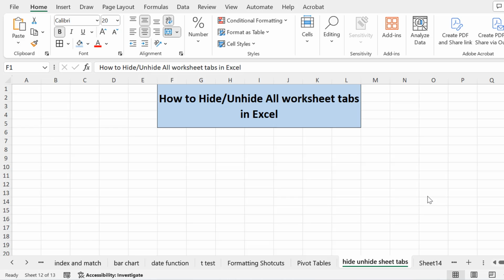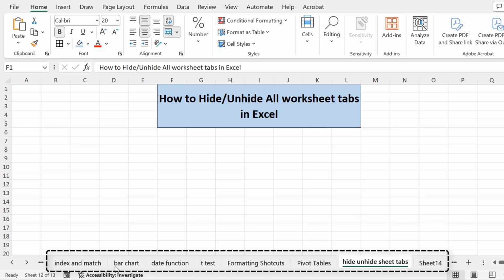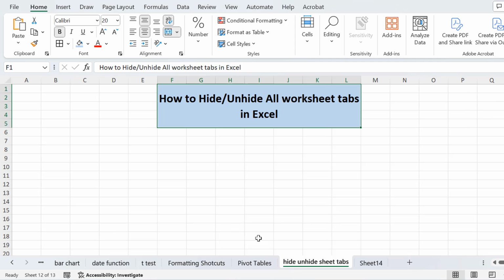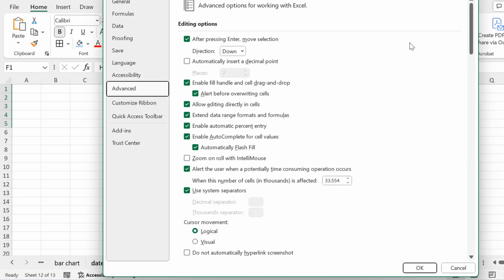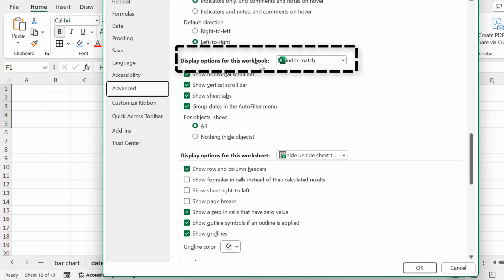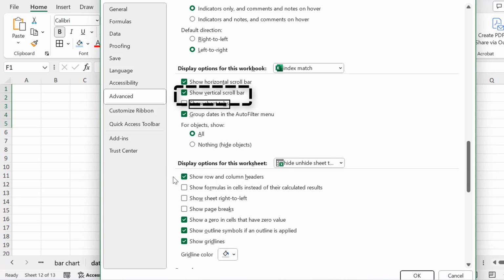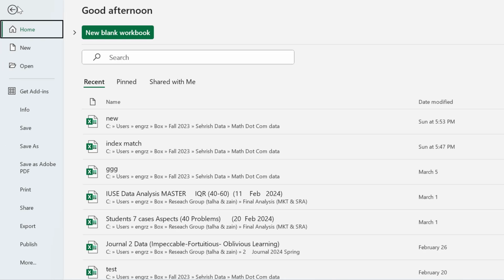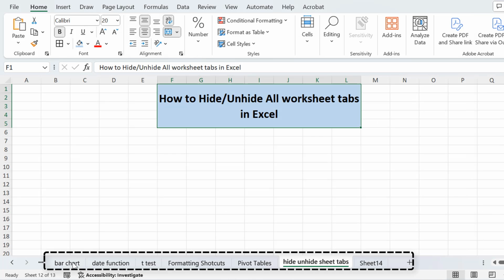How to Hide Unhide All Worksheet Tabs in Excel | Math Dot Com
Timeline:
0:00 Intro
00:40 How to hide All worksheet tabs in Excel?
01:40 How to unhide All worksheet tabs in Excel?